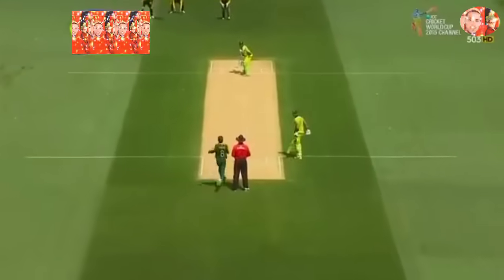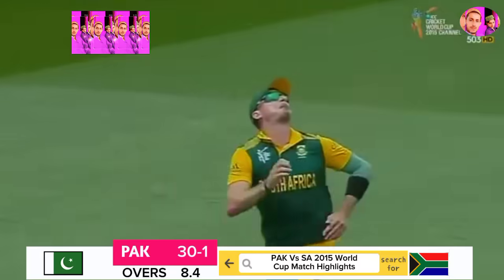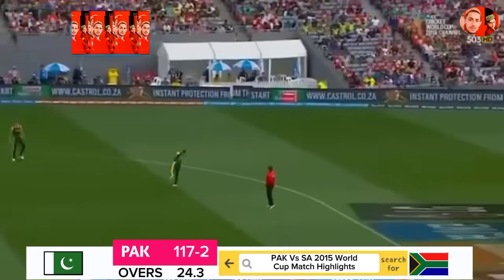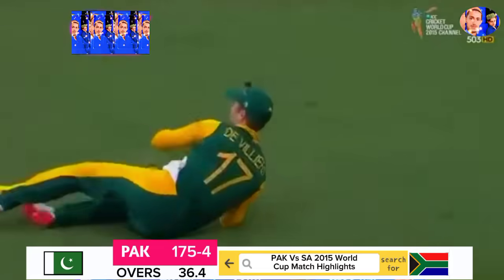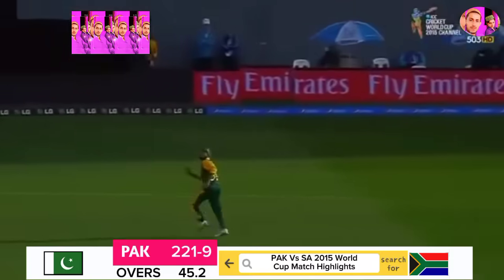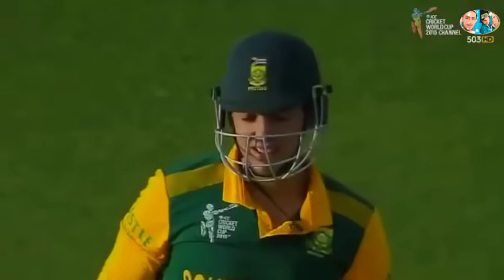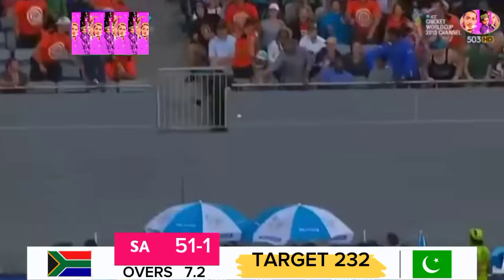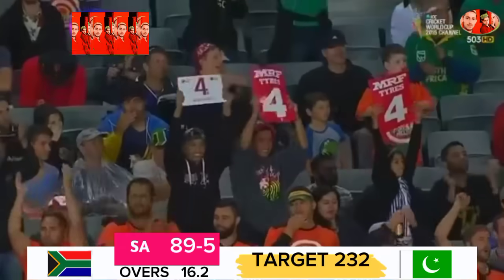PAK vs SA 2015 World Cup Thriller | Full Match Highlights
Relive one of the most exciting matches of the ICC Cricket World Cup 2015 as Pakistan faced South Africa in a thrilling rain-affected encounter at Eden Park, Auckland. Pakistan delivered an outstanding all-round performance to defeat the Proteas and keep their World Cup hopes alive!

🔥 Match Highlights:
• Sarfaraz Ahmed brilliant unbeaten knock
• Misbah-ul-Haq captain’s innings
• Wahab Riaz fiery bowling spell
• Rahat Ali crucial wickets
• AB de Villiers aggressive batting
• Rain drama & DLS finish.

📌 Match Result:
Pakistan defeated South Africa by 29 runs (DLS Method)

🏆 ICC Cricket World Cup 2015
📍 Venue: Eden Park, Auckland

𝗜𝗖𝗖 𝗖𝗿𝗶𝗰𝗸𝗲𝘁 𝗪𝗼𝗿𝗹𝗱 𝗖𝘂𝗽 2015 𝗙𝘂𝗹𝗹 𝗠𝗮𝘁𝗰𝗵𝗲𝘀 𝗛𝗶𝗴𝗵𝗹𝗶𝗴𝗵𝘁𝘀 👇🏻

© Please be advised all the content on our channel is our copyright.

Regards,
KHOJA MOVIE

Thanks.